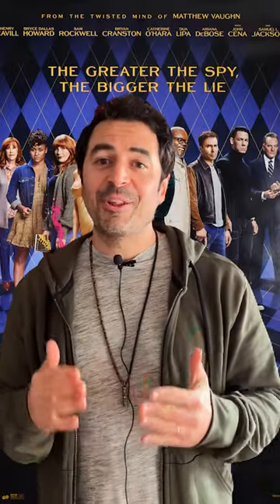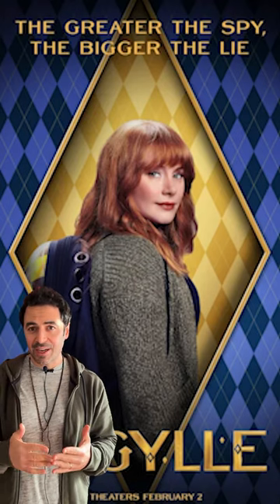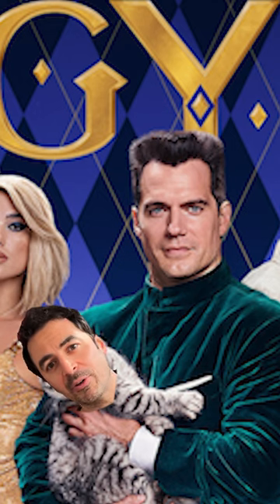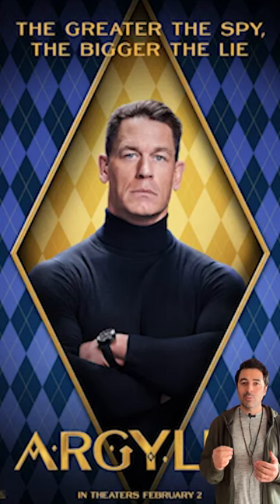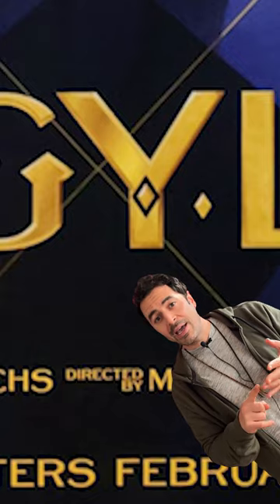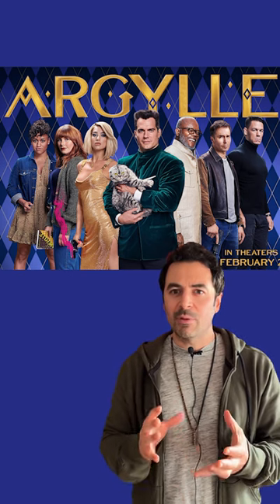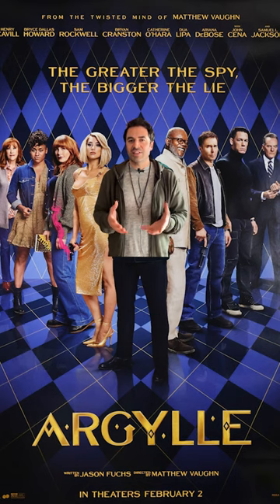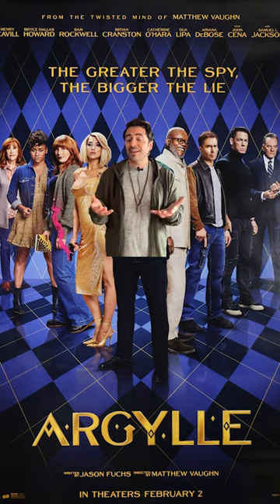V Formation for the WIN 🙌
I might have had a little too much fun with this edit, but @argyllemovie looks like such a fun movie. I'm digging not only the main key art but also, each piece of character key art.

Are you checking it out this weekend?